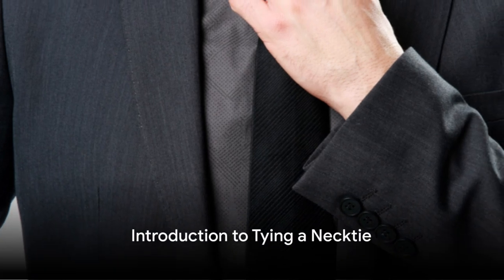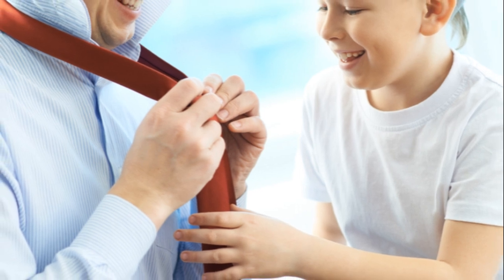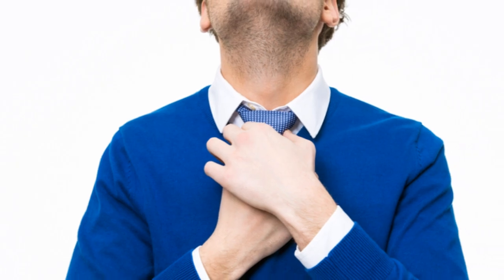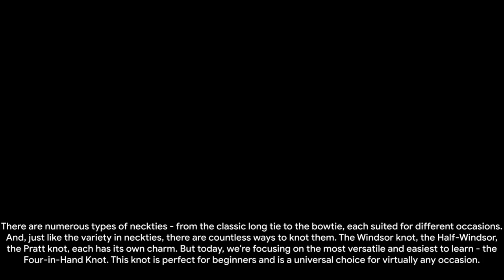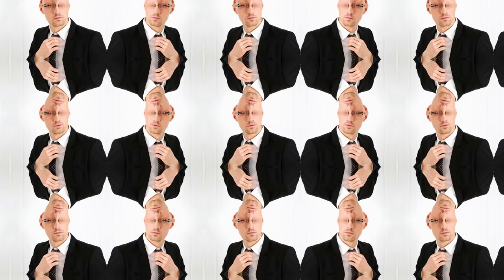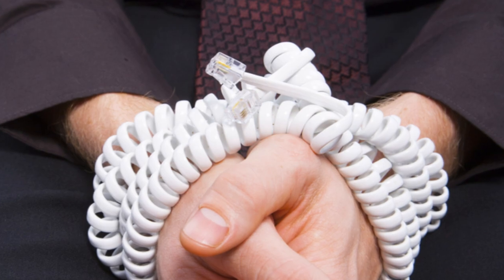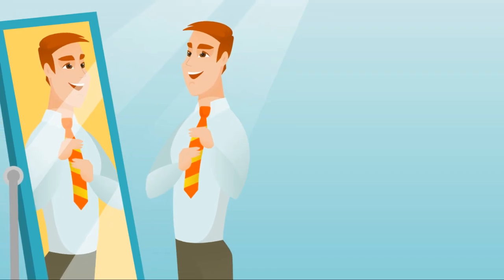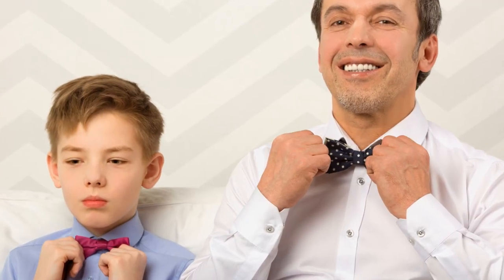Tie a Tie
How to tie a necktie.